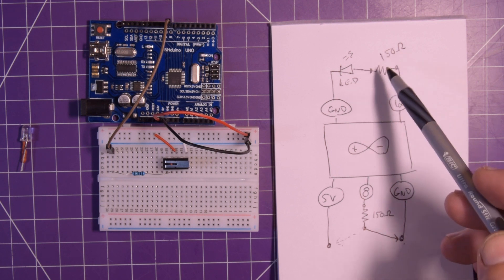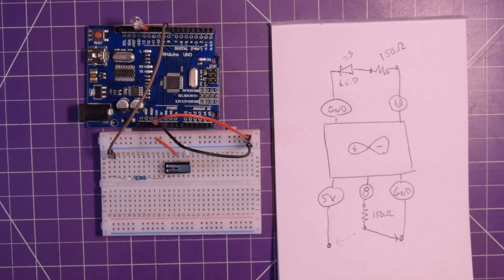Arduino Basics - #4 - digitalRead & digitalWrite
Video 4 in my arduino basics series.
In this video, I'll guide you through the first sketch instructions you'll want to familiarize yourself with:
digitalRead()
digitalWrite()